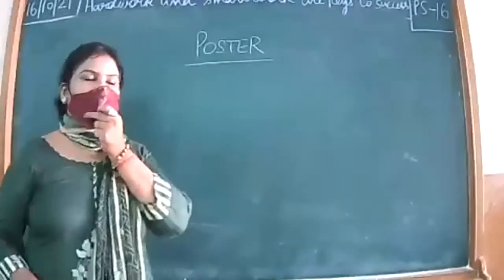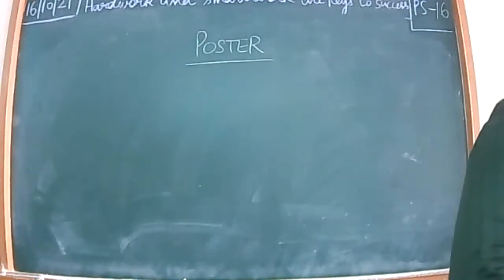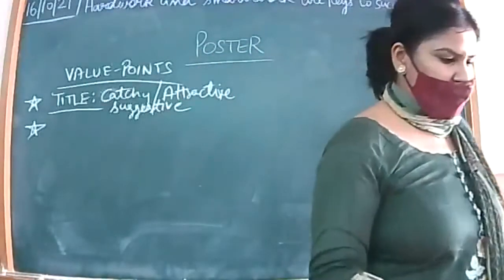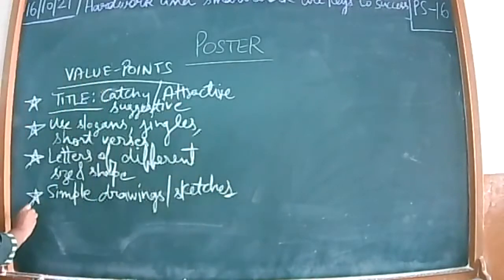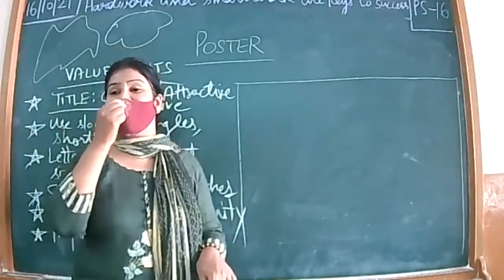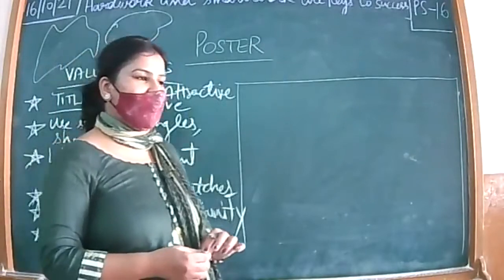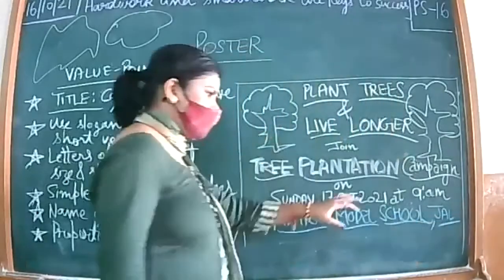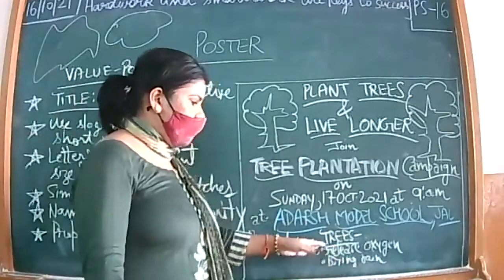16 OCT 2021-ENGLISH-2021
POSTER MAKING